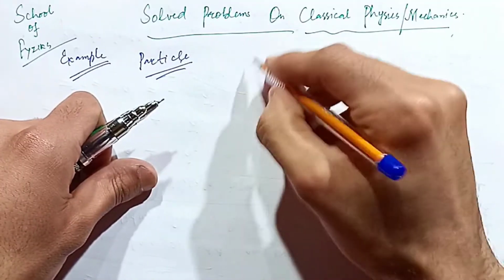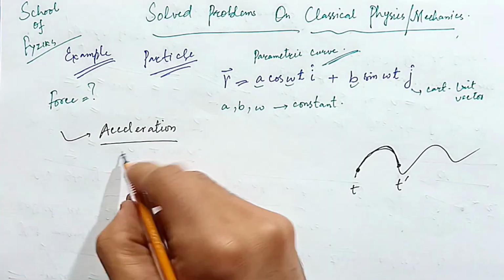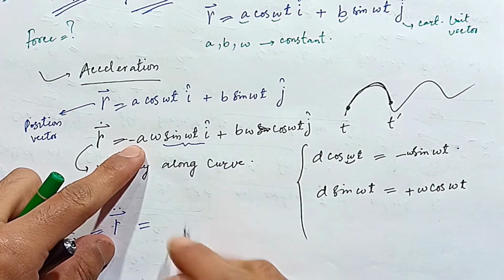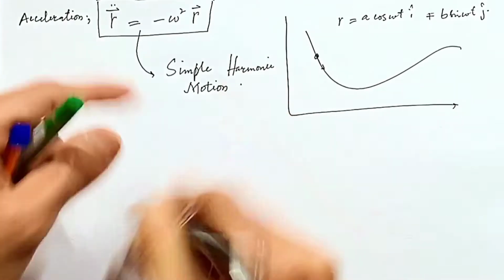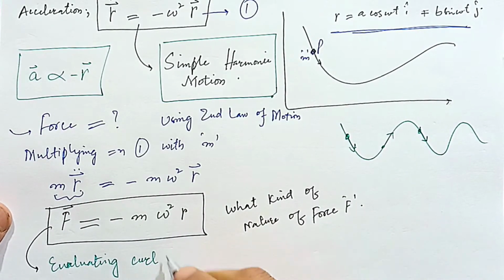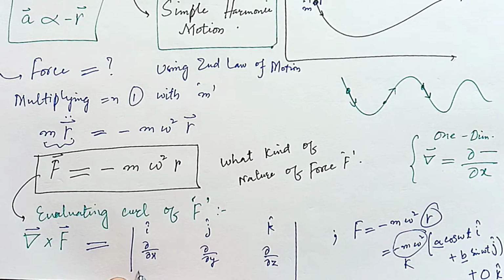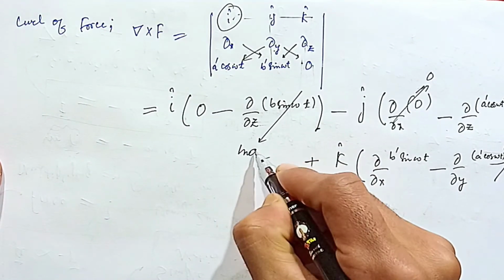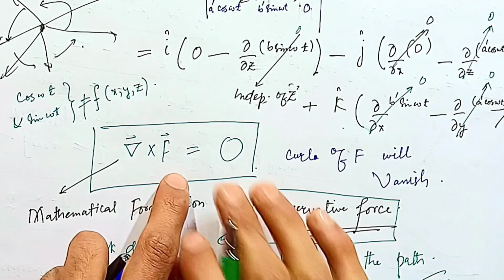Conservative Force | Curl of Force | Force on a Particle along Parametric Curve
Here we will discuss motion of a particle along a Parametric Sinosoidal path.

Also determine the force applied and the Curl of that Force.

At the end, we will discuss the Conservative force, its nature and how curl of force leads to conservative force.

Let's dig it down!!!